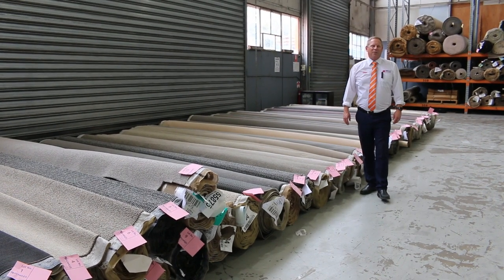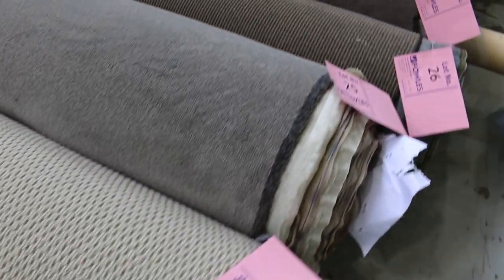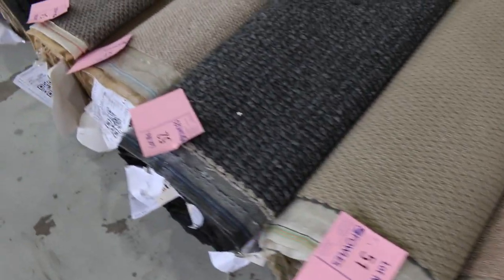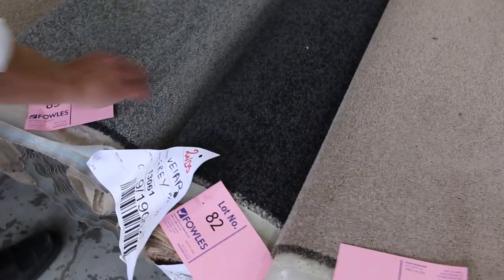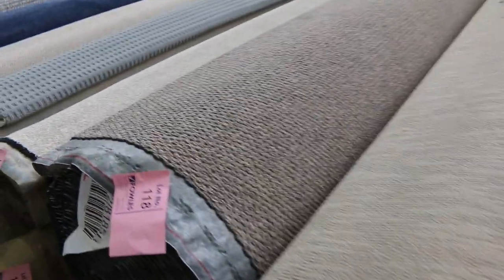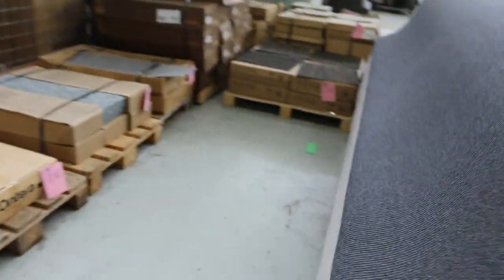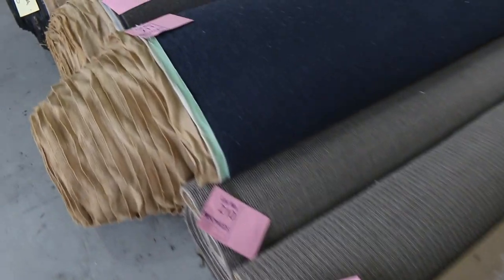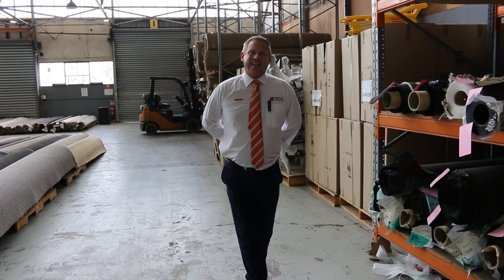Carpet Auction 19 January